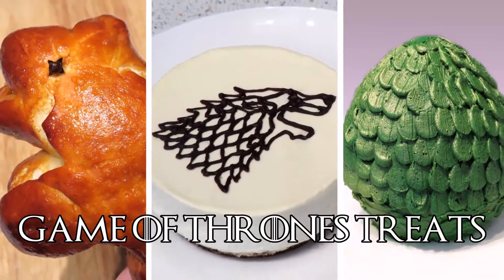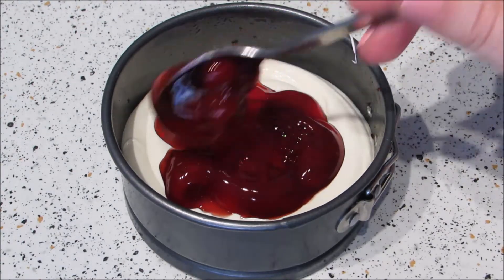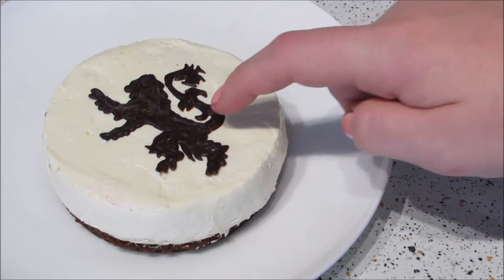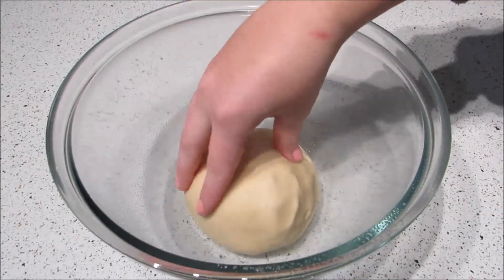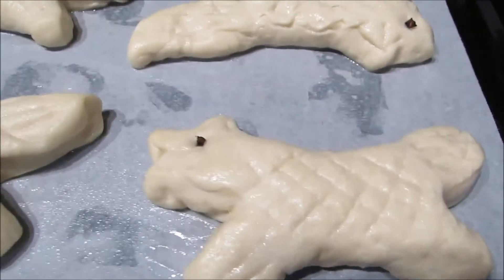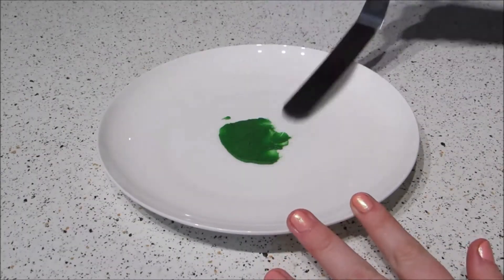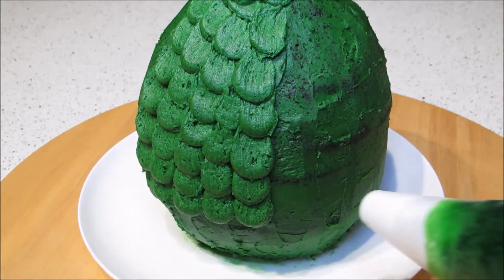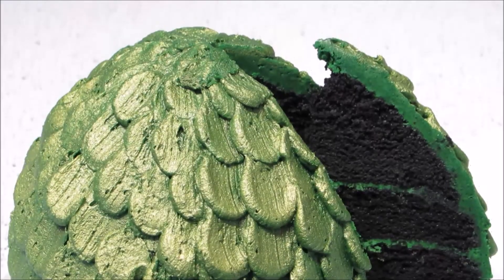Game Of Thrones Recipes! | Dragon Egg Cake, Direwolf Pretzels & More! | CupcakeGirl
RECIPES:

1. CHEESECAKES 🍒
Base:
- 200g packet of chocolate biscuits, crushed
- 3 T butter, melted
Filling:
- 250g cream cheese
- 200ml whipping cream
- 1/2 cup caster sugar
- 2 T lemon juice*
- 1 t vanilla essence
- 2 sheets/leaves of gelatin**

* The lemon juice is more to help with setting than flavour.
** It's up to you if you'd like to use gelatin or not, I prefer not to because I don't eat meat & I'd really like to try the food I make 😂
& if you don't have sheet geletin here is a link to a powder/sheet gelatin conversion rate:

METHOD:
1. Add crushed biscuits & add melted butter to a bowl then mix.
2. Press firmly into you cake tin(s).
3. Store in the fridge until the filling is made.
4. To a large bowl add the cream cheese & mix until soft.
5. Add the sugar & mix well.
6. Add the cream & mix with an electric mixer for a few minutes until light & fluffy.
7. If you're adding gelatin, then bloom the gelatin according the packet instructions then add to the filling & mix well.
8. Add the lemon juice & vanilla, then mix to combine.
9. Half fill the cake tin, then add some cherry pie filling, then cover with more cheesecake.
10. Place in the fridge until set. This will be a minimum of 4 hours with gelatin & overnight without it.
11. Decorate as shown in the video, then stab & enjoy! 🔪

2. DIREWOLF PRETZELS 🐺
So like I said in the video, I've only tried soft pretzels when in the US, so this recipe is adapted from allrecipes:

- 2 t active dry yeast
- 1 t white sugar
- 1/2 cup warm water
- 2 cups plain white flour*
- 1/4 cup white sugar
- 3/4 t salt
- 1 T vegetable oil
- 1/4 cup baking soda
- 2 cups hot water
- Salt, cloves & melted butter to top
* add 2 cups and then just keep add flour bit by bit until it's not sticky anymore.

METHOD:
1. In a small bowl, dissolve yeast & sugar in warm water.
2. Set aside for 10 minutes for the yeast to activate.
3. Meanwhile, in a large bowl mix together flour, sugar & salt.
4. Make a well in the centre then add the oil & yeast mixture.
5. Mix & form into a dough.
6. Knead the dough until smooth, about 8 minutes.
7. Lightly oil the bowl & place the dough in the bowl.
8. Cover with a damp tea towel & let rise in a warm place for about an hour, or until twice the size.
9. Preheat oven to 220°C (430°F).
10. Line a tray with parchment paper & spray with cooking spray.
11. In a large bowl dissolve the baking soda in the hot water.
12. Divide the dough into quarters & shape as shown in the video. 13. Once all of the dough is shaped, dip each pretzel into the baking soda-hot water mixture & place pretzels on the tray.
14. Sprinkle with salt & add cloves for the eyes.
15. Bake in preheated oven until browned, about 10-15 minutes.
16. Brush with melted butter & enjoy!!

3: DRAGON EGG CAKE 🐲
You will need:
- A tall cake
- A large batch of frosting in the colour you want the egg
- A piping bag with a 1cm circle tip
- Gold lustre spray (optional)

Decorate as shown in the video & enjoy!